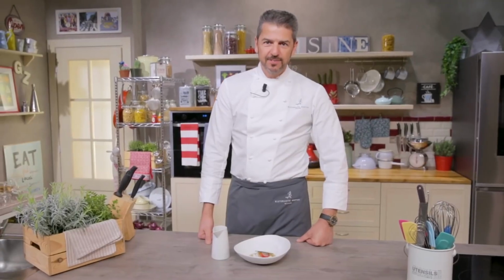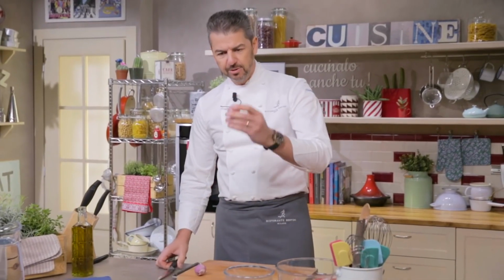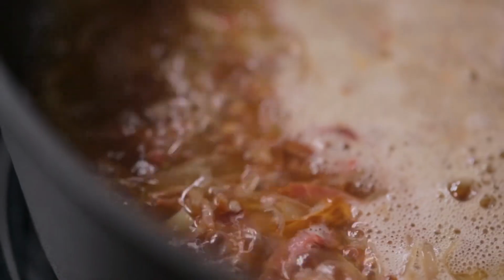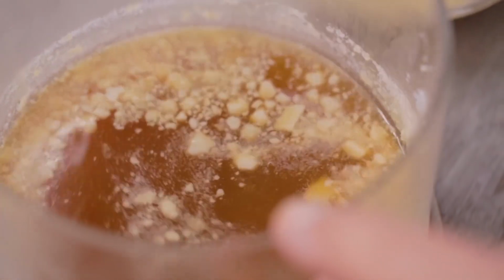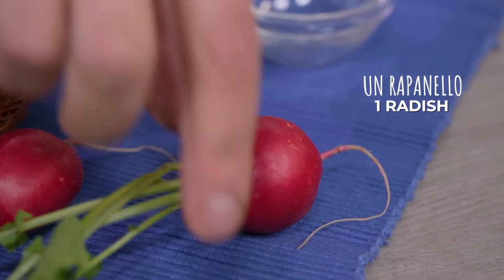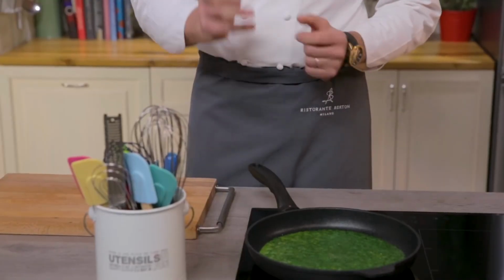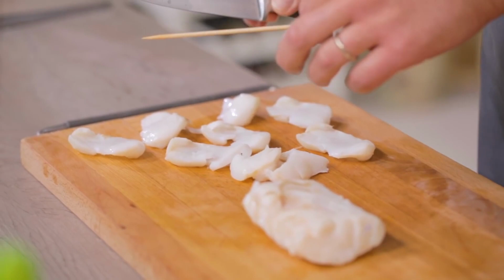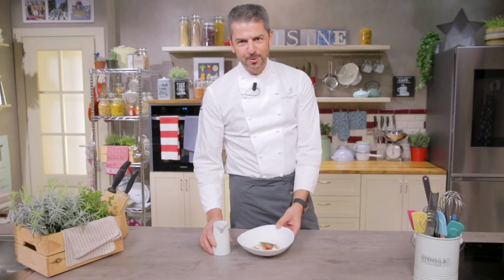COD WITH CURED HAM BROTH - By Andrea Berton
Cured ham broth, cod fillet and crunchy bread: Italian Michelin-starred Chef Andrea Berton teaches us a gourmet technique. A special dish for a special occasion, elegant and with a unique taste: are you ready to taste something really extraordinary?

DON'T FORGET TO TAP ON THE BELL ICON TO RECEIVE ALL NOTIFICATIONS!

Cod fillet 600 g (2 steaks)
Fine salt to taste

CURED HAM BROTH

Cured ham 600 g (thick slices)
Shallot 200 g
Extra virgin olive oil 20 g
Water 1,1 l (cold)

CRUNCHY BREAD

Water 200 g
Parsley leaves 150 g
Corn starch 37 g
Peanut oil 50 g

RADISH

Radish1
red wine vinegar 200 g
Water 200 g
Fine salt 16 g

Giallozafferano is the best food website in Italy! Here you can find many quick and easy recipes from appetizers to desserts, including tasty first and second courses: cooking with us has never been easier!